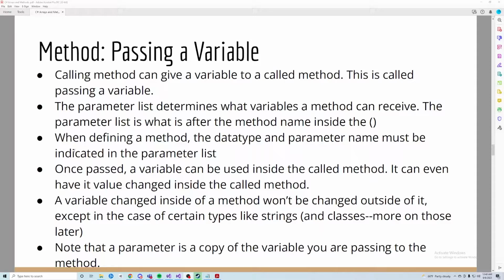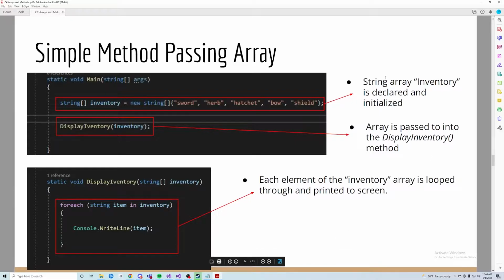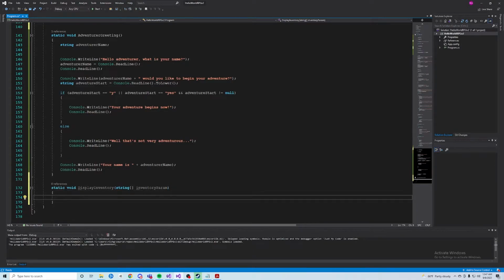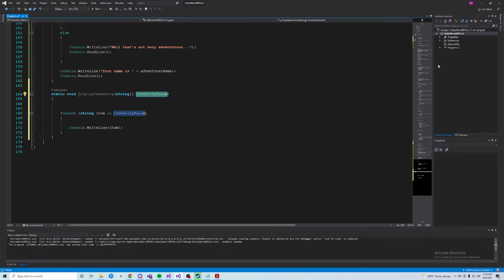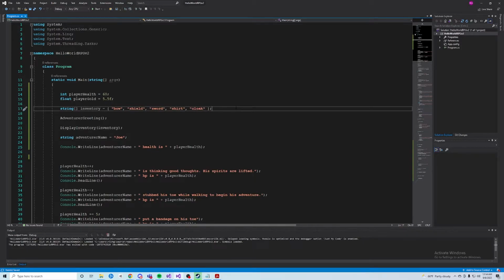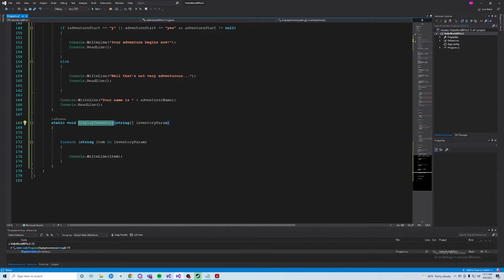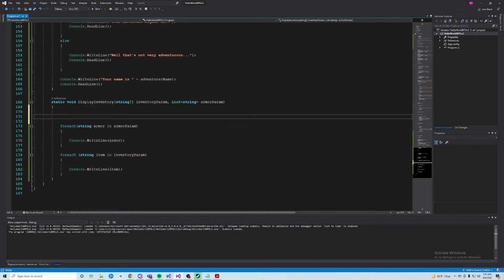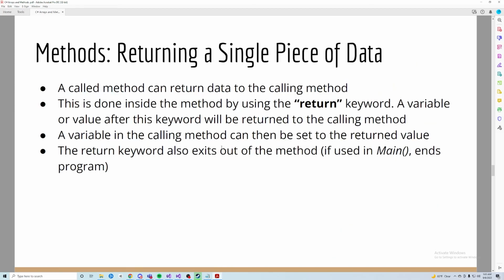AVR120 Session6 PassingVariablesToMethod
AVR120 Passing variables to methods